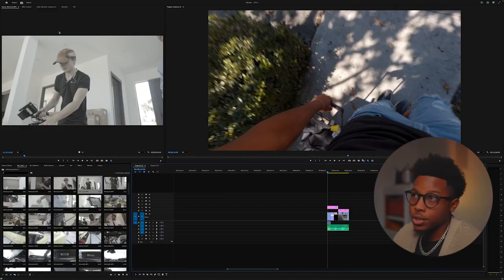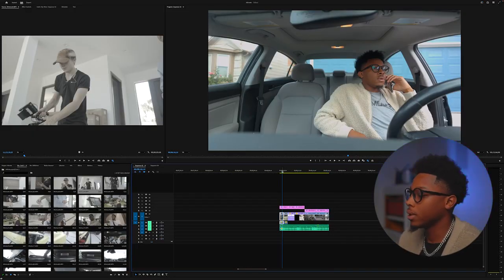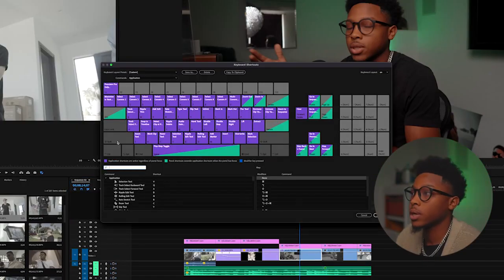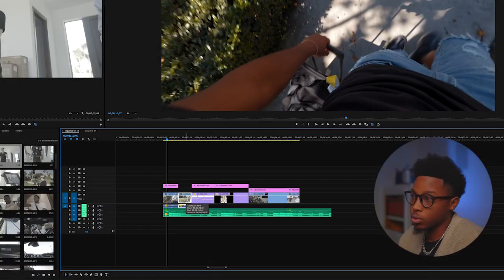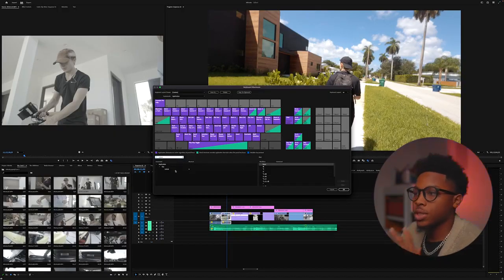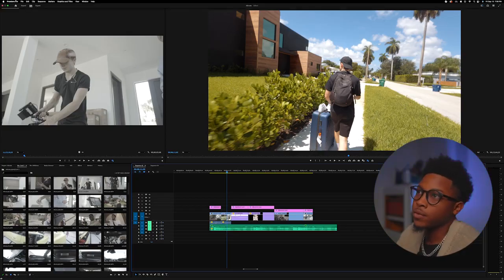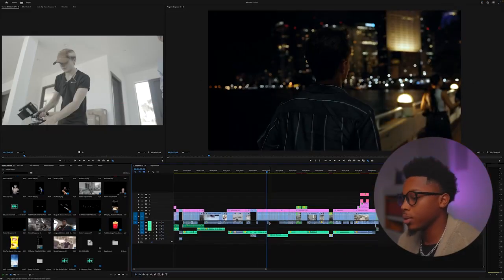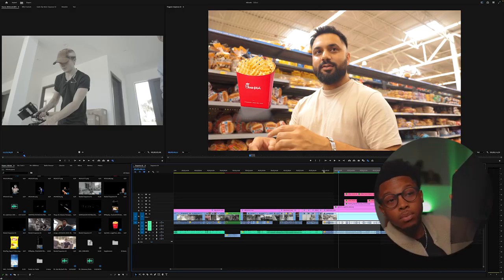Video Editing For Beginners Ultimate Guide For Adobe Premiere Pro Kent Hart 7